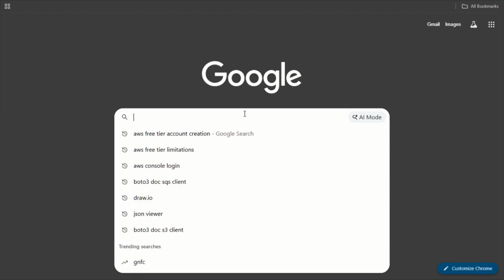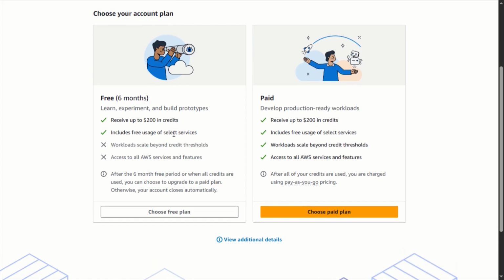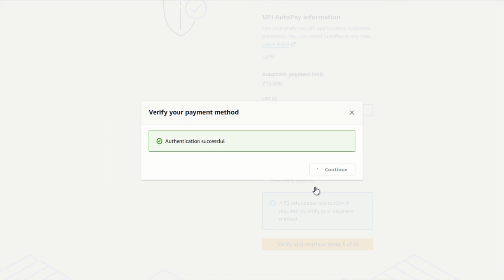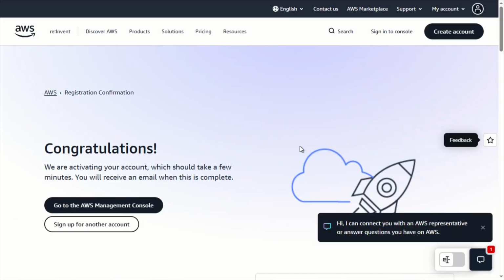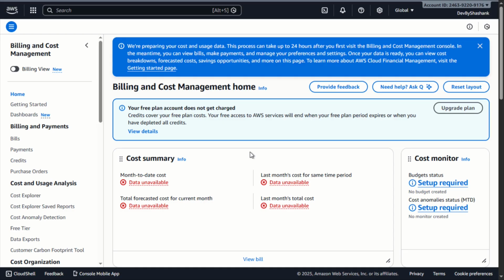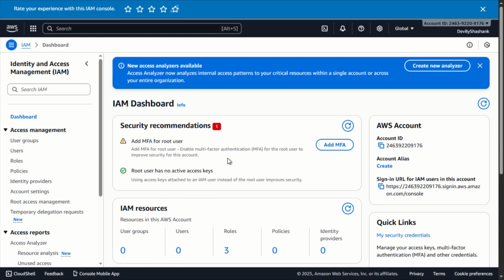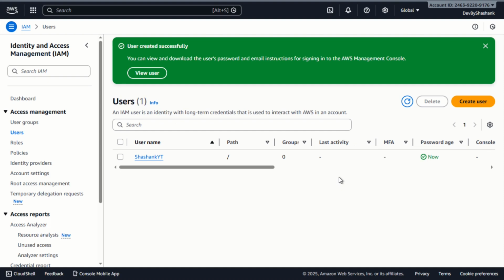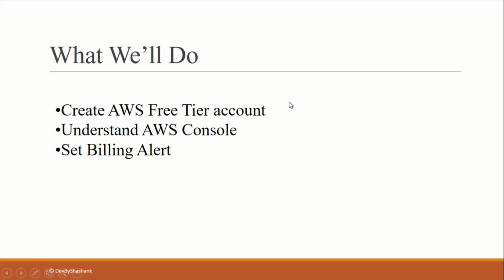AWS Free Tier Account Creation | Step-by-Step for Beginners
In this video, you’ll learn how to create an AWS Free Tier account step by step, even if you are a complete beginner.

This tutorial covers the entire AWS account setup process, including security best practices, so you can start learning AWS safely without worrying about unexpected charges.

🔹 What you’ll learn in this video:
* How to create an AWS Free Tier account
* Root user setup and mandatory MFA
* Creating an IAM user for daily use
* Basic AWS Console overview
* Region selection (beginner explanation)
* Setting up billing alerts to avoid extra charges

This video is part of a beginner-friendly AWS learning series, where we’ll gradually move from basics to hands-on tutorials using core AWS services like Lambda, S3, SQS, and DynamoDB.

👉 Next video: Create your first AWS Lambda function.

📌 This content is created purely for learning and educational purposes, using publicly available AWS services.